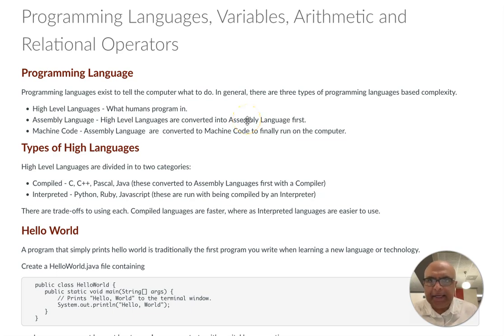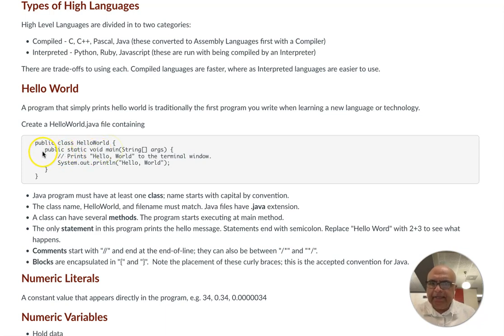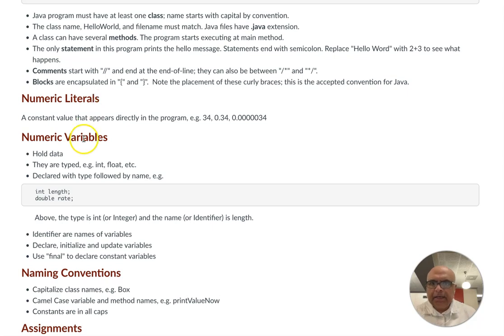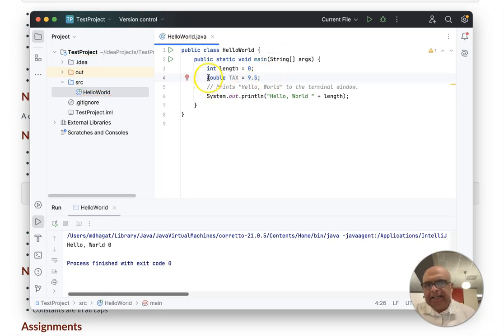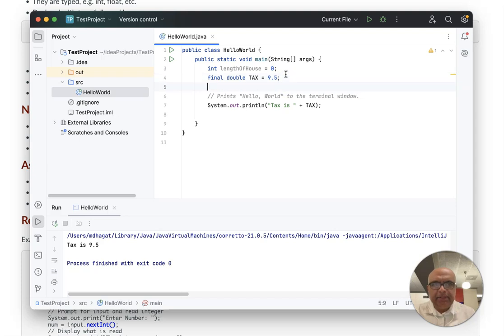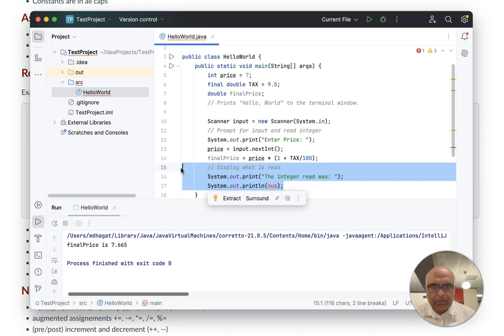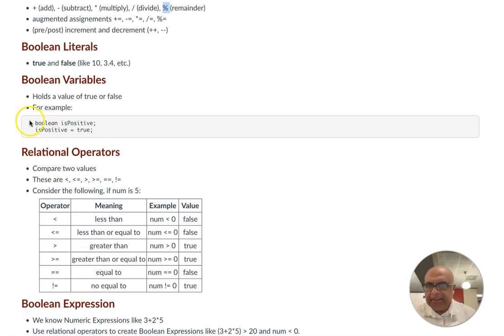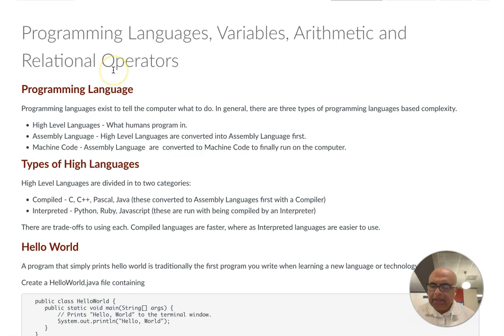Review Programming Languages, Variable, Operators with Java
Review, with Java, of programming languages (compiled and interpreted), literals, numerical / boolean variables, relational / arithmetic operators, Hello World program and reading data from keyboard input. Previous programming knowledge is assumed. Use this as refresher of these concepts. Eg. students taking a CS 2 type course may use it review concepts for CS 1.